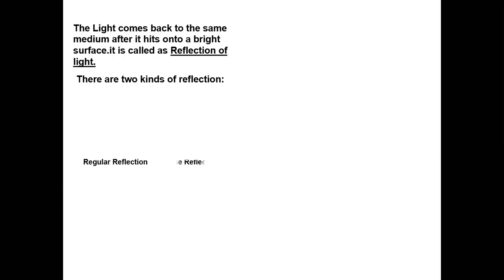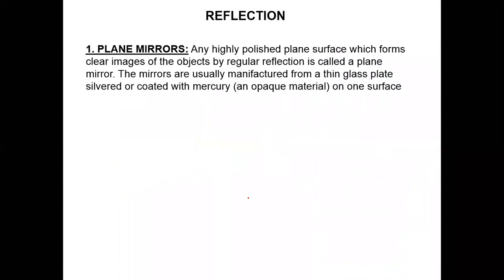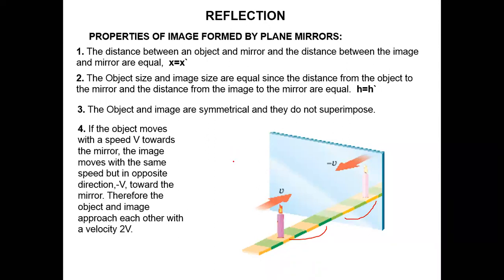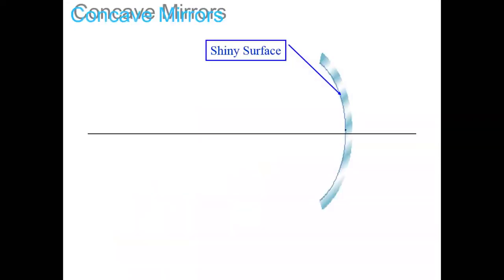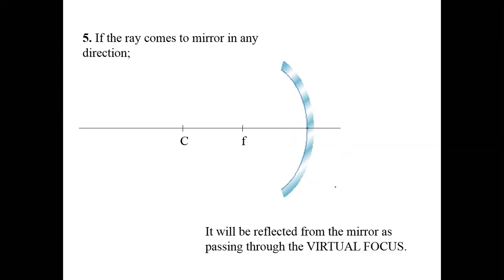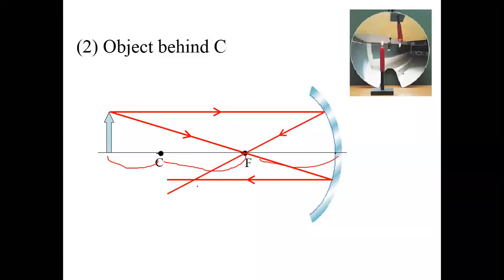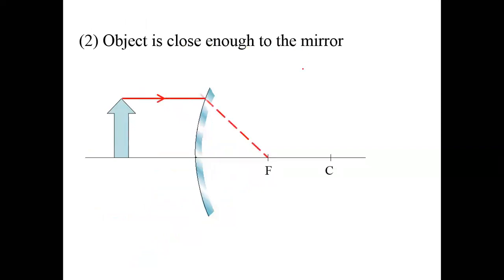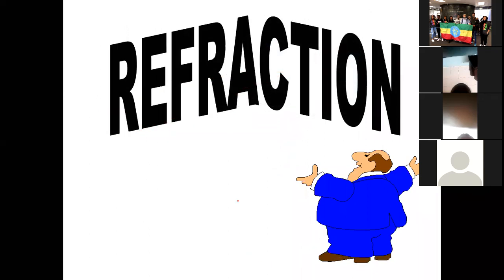Optics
Reflection
Plane, Concave, and Convex mirrors
Characteristic of mirrors
How to get image of an object in these 3 mirrors
Mirror equation
Equation of magnification
Incident and reflected rays